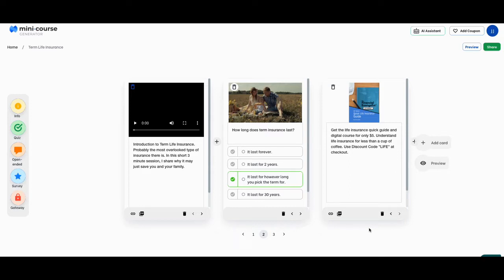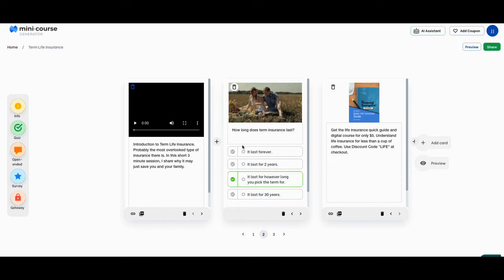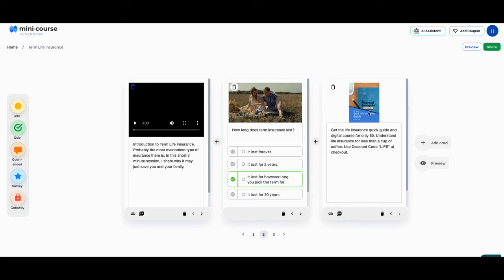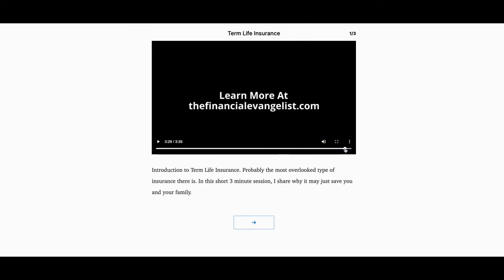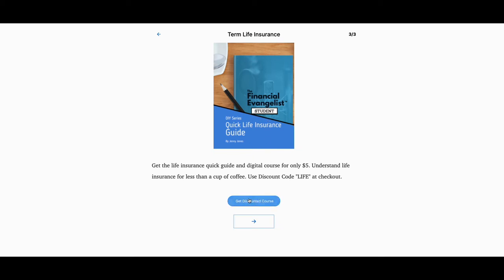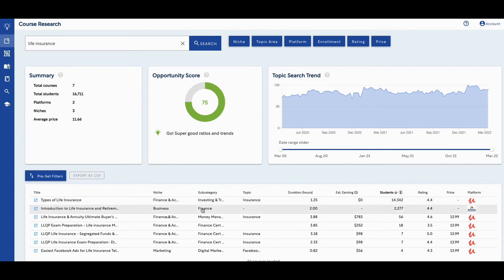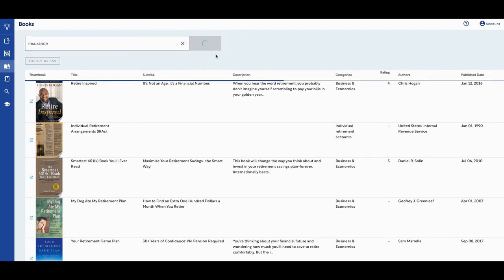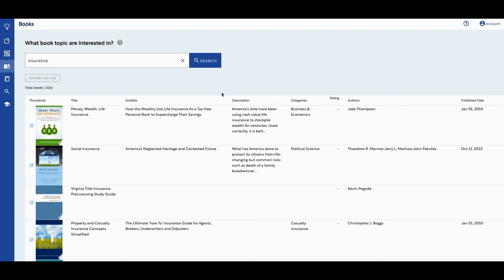How to create an online course with appsumo Mini Course Generator Review - Is it Worth Buying?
How to create an online course with appsumo Mini Course Generator Review - Is it Worth Buying? We're going to take a look at the Mini Course Generator, which is currently available for a life time deal on appsumo that claims to make it easy to create quick and professional-looking courses in short order. We'll talk about how easy it is to use, if you can really make a course in a few minutes, what kind of content you can create, and whether or not this could be a realistic solution and replace e-books or online courses.  Are you a course creator on Udemy, Teachable or Thinkific, but have no idea where or how to start your online course? Then Eurekaa may be just for you.

If you want to get strike free YouTube music like this for millions of songs